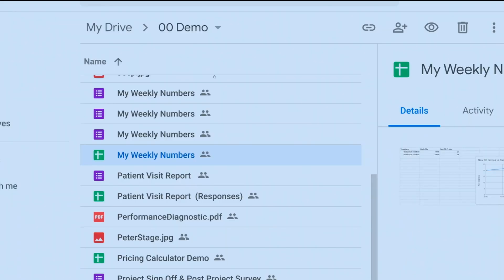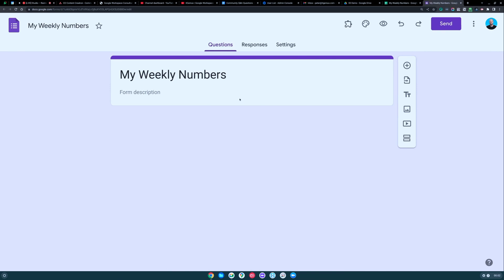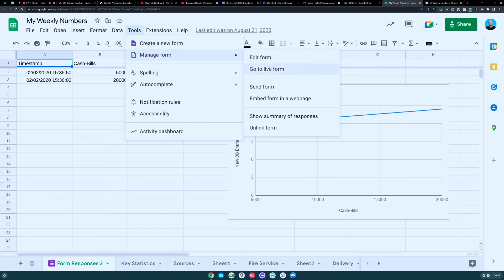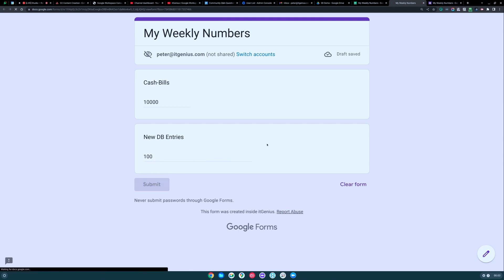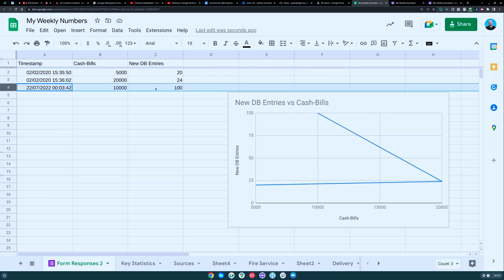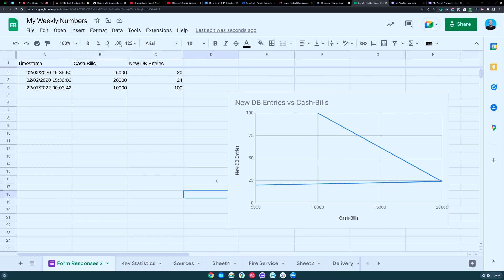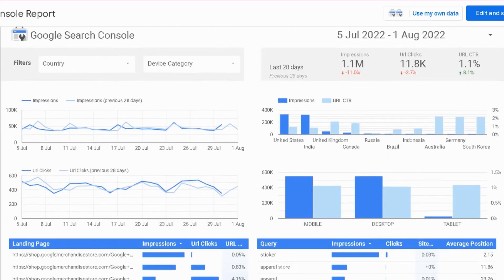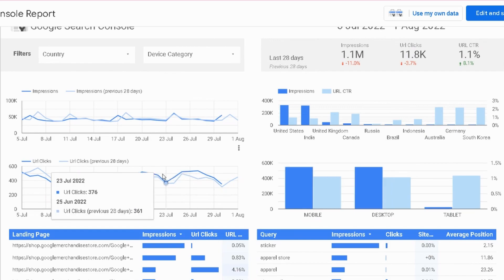Using Google Forms for Cleaner Spreadsheet Data Entry & Display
Peter Moriarty shows you how to get clean data into Google Sheets and graphs using a linked Google Form in Google Workspace.